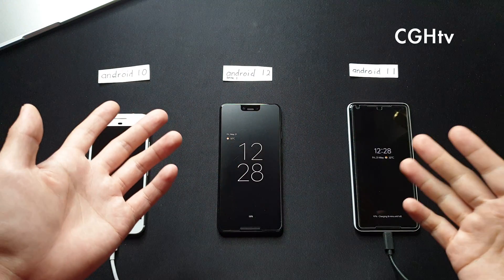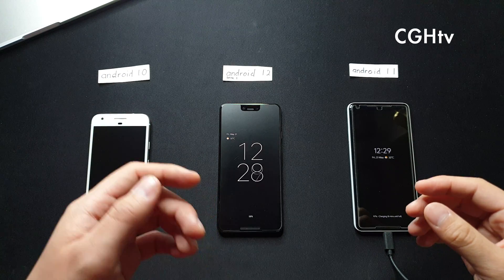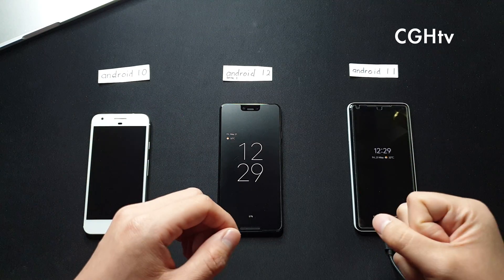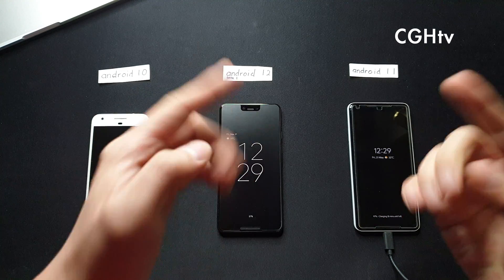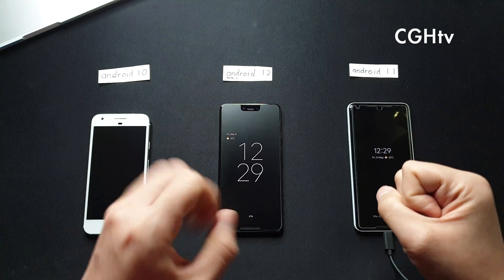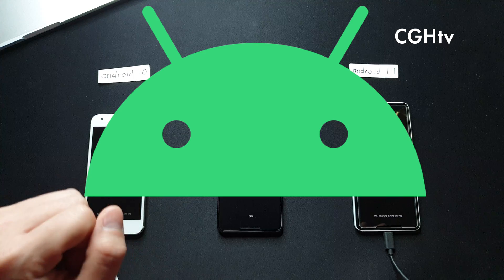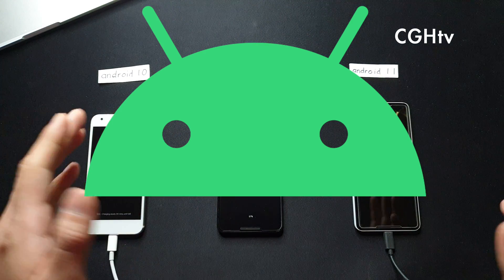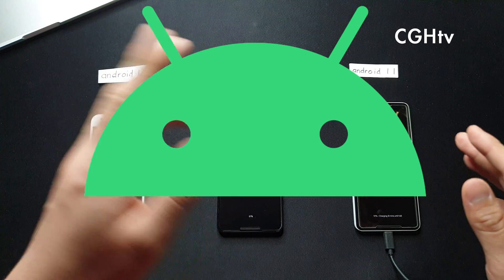Android12 Beta 1 vs 11 vs 10 - What's the differences? w/ Pixel3XL, Pixel2XL and Pixel1 (4K)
It's the time of the year! Android 12 Beta 1 has finally been released after Google I/O 2021!
New " Material You" UI Design and New Experience! So refreshing! ✨

Let's do a comparison with past Android version with past Pixel devices!
Android 12 (Pixel 3XL) vs Android 11 (Pixel 2 XL) vs Android 10 (Pixel 1)

Anything you want to see in my next video? :)